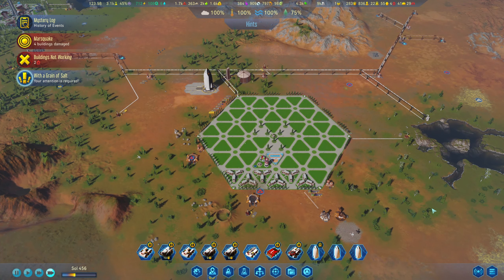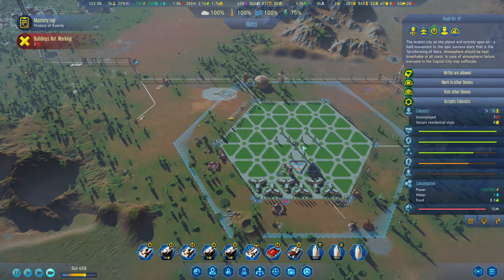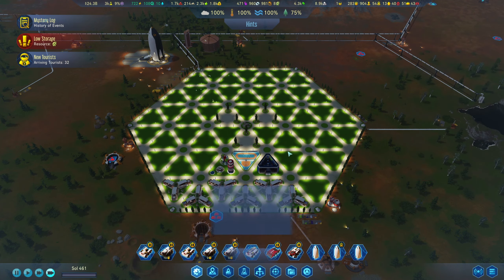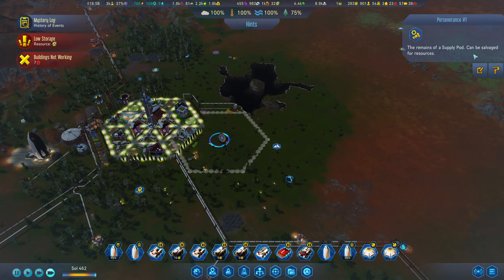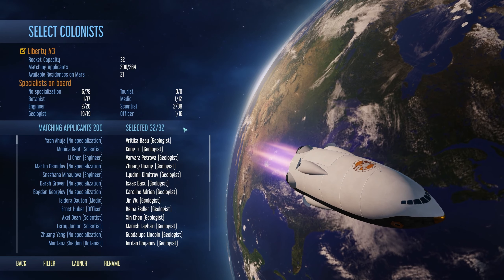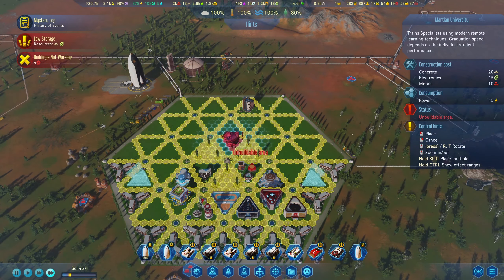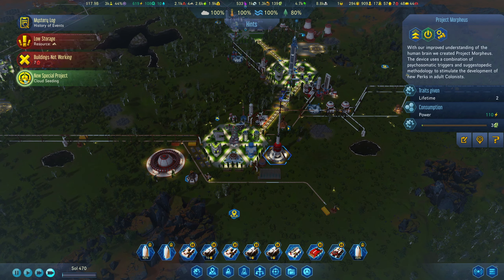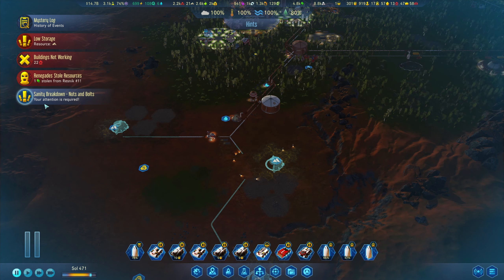Project Morpheus In Surviving Mars - Episode 32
Project Morpheus is ready to go in Surviving Mars.